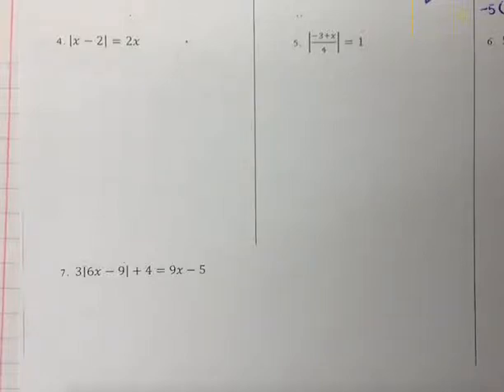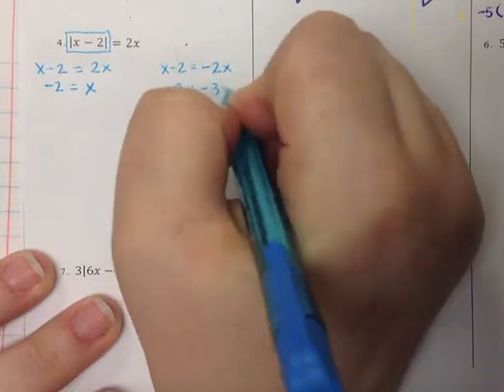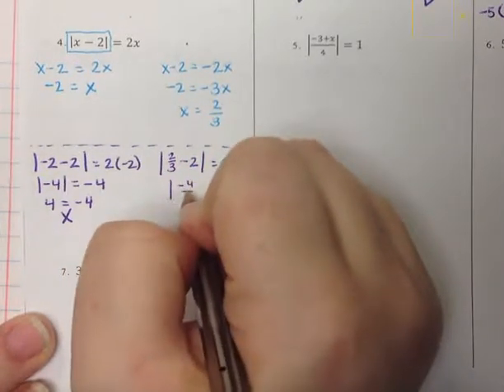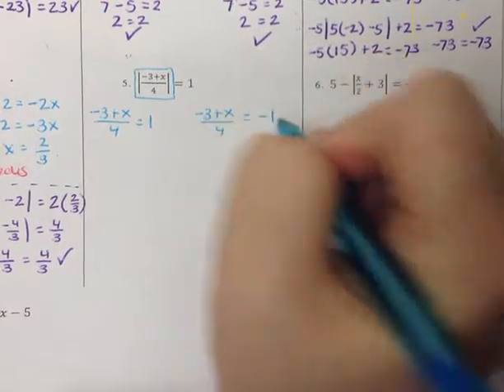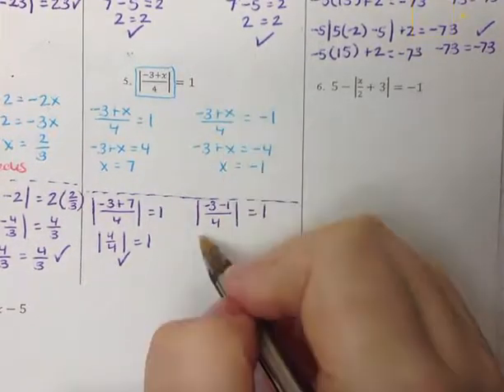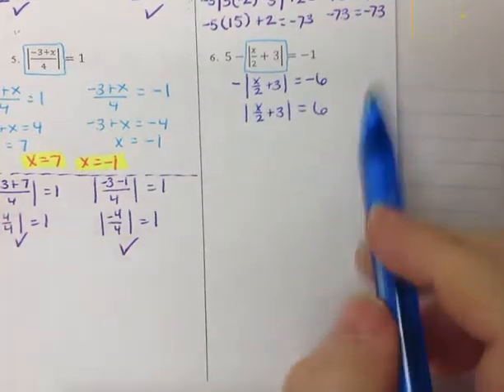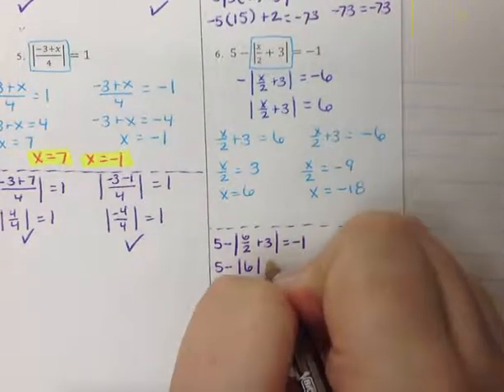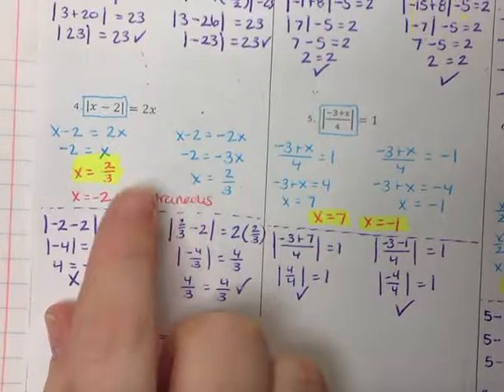Absolute Value Equations ex 4 6